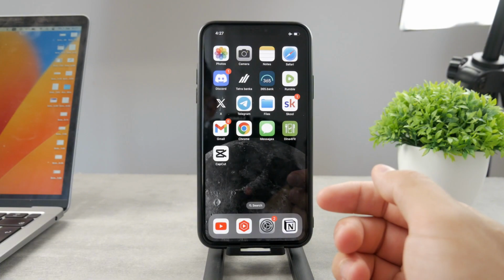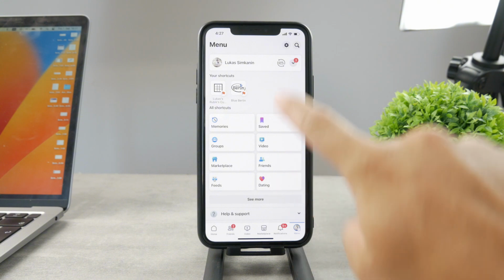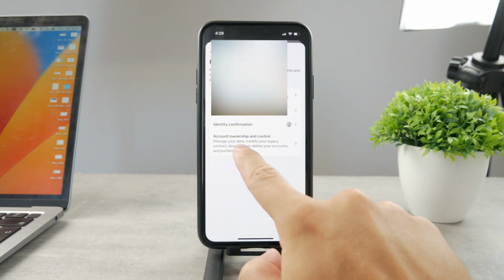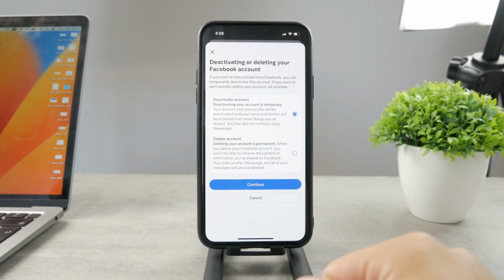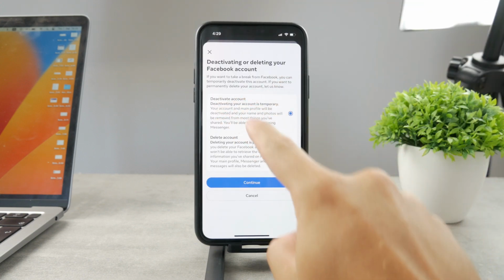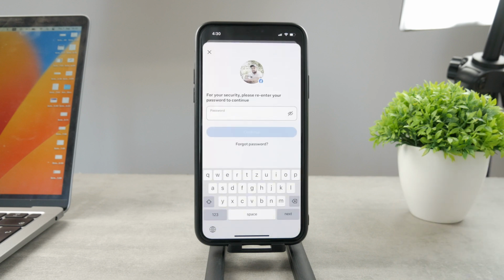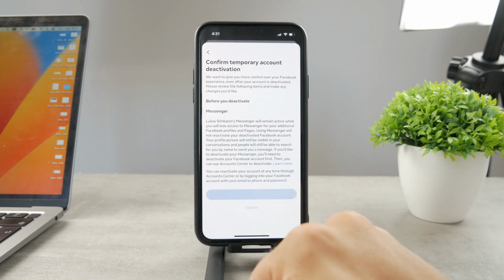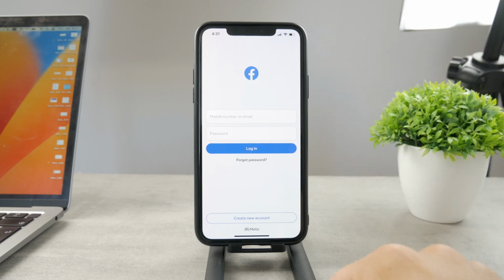How to Temporarily Deactivate Facebook on iPhone (2023)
If you're looking for a break from Facebook, this tutorial will show you the steps to deactivate your account directly from your iPhone. We'll guide you through the process, allowing you to take a hiatus from the platform while keeping your data safe. Learn how to temporarily deactivate your Facebook account with ease and regain control of your online presence.

Timestamps:
0:00 Deactivate Facebook Account
0:18 Account Center
0:55 Account Ownership
1:37 MASTER YOUR IPHONE
2:03 Deactivate or Delete
2:43 The Process
3:21 Logging In
3:38 Conclusion